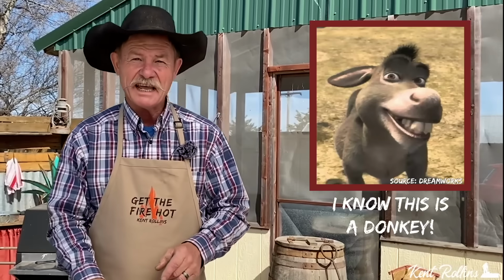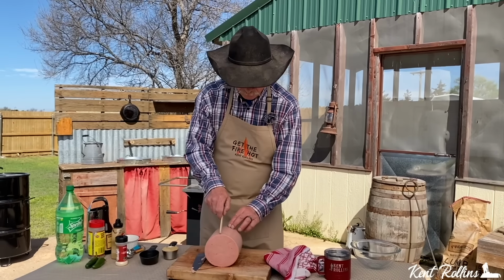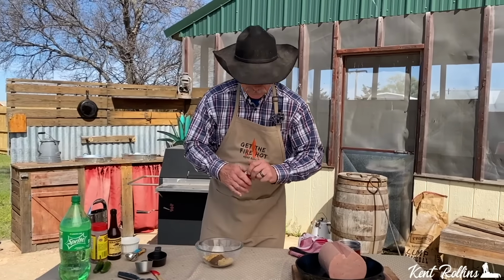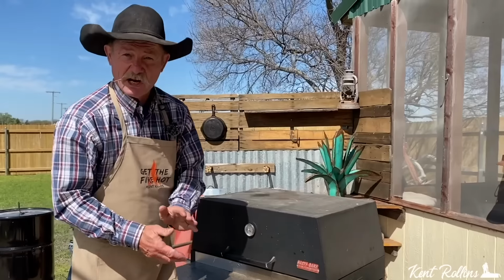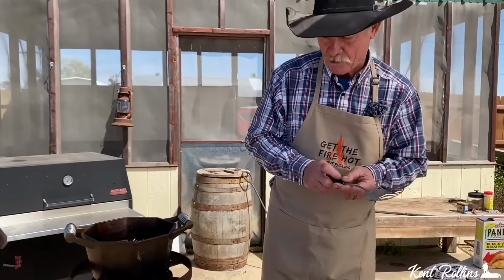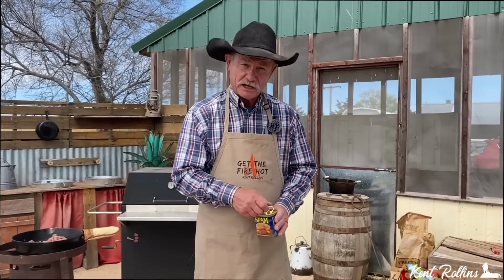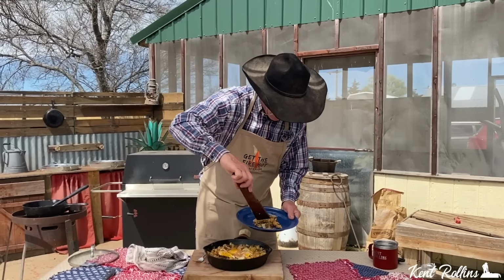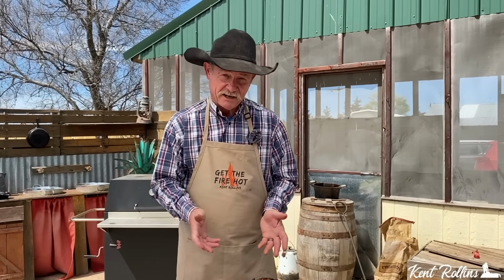5 Pound Roll of Smoked Bologna | Bonus: 2 Easy Spam Recipes |Cooking with me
Song: Dude where's my horse by Nat Keefe with the Bow Ties

To enter please comment on this video.

3 winners will be randomly chosen on April 22, 2020 via reply to original comment. Prize includes $100 Ariat gift card.  gift card can be used on any product on Ariat.com (full price or already discounted product).
YouTube is not sponsoring this content and is released from any and all liability related to this contest.